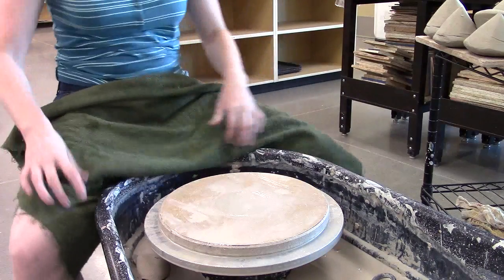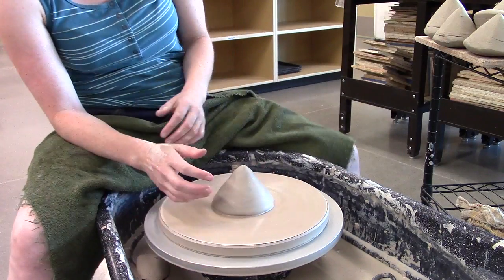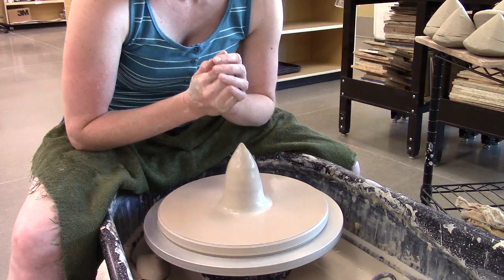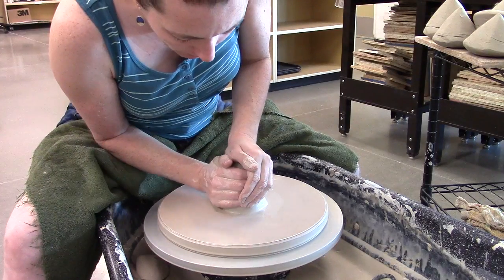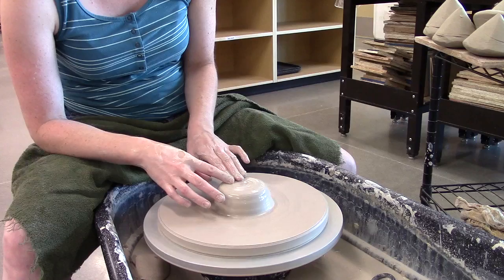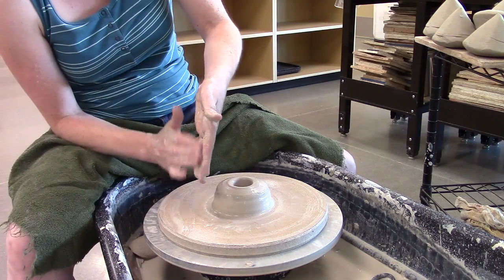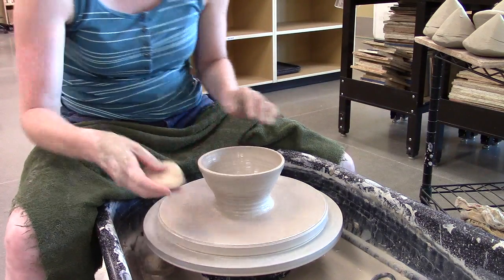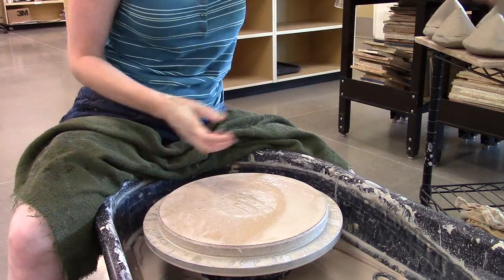Throwing a Bowl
This video demonstrates throwing a simple bowl.
Demonstration and video by Rachel Dorn, ceramics instructor at Yakima Valley College.